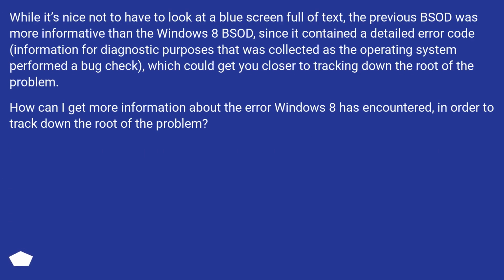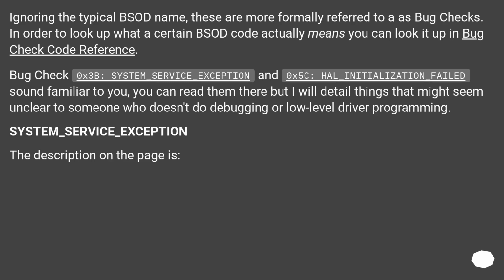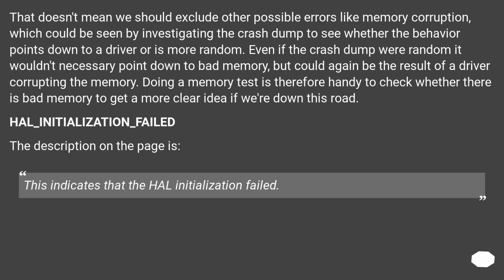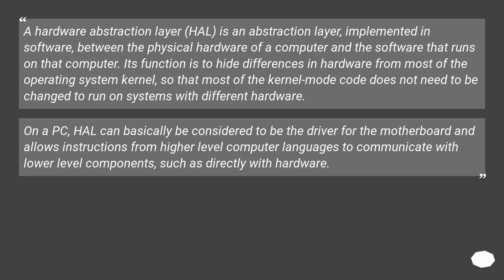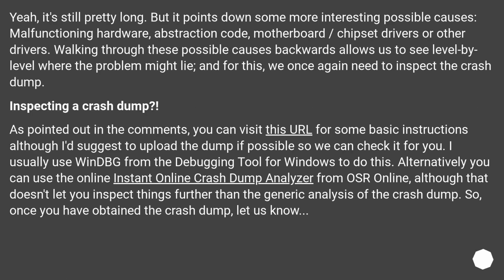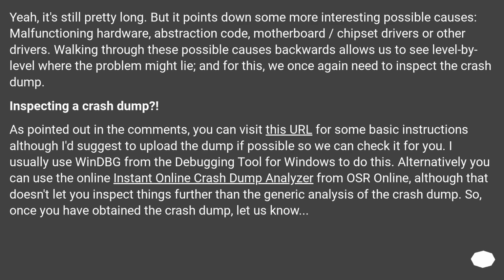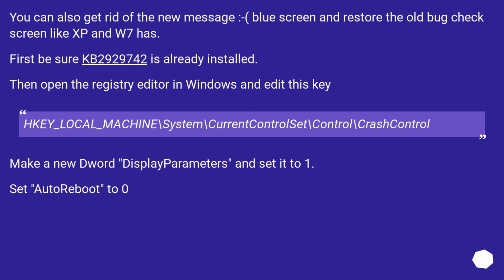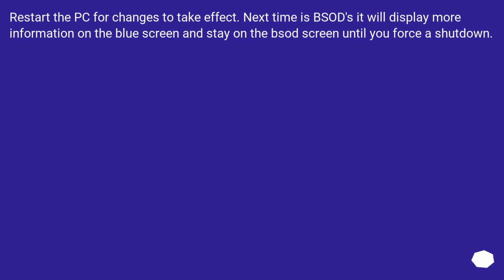How to get more info out of the uninformative Windows 8 BSOD?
Chapters
00:00 Question
01:10 Accepted answer (Score 10)
05:15 Answer 2 (Score 6)
05:37 Answer 3 (Score 2)
06:31 Thank you